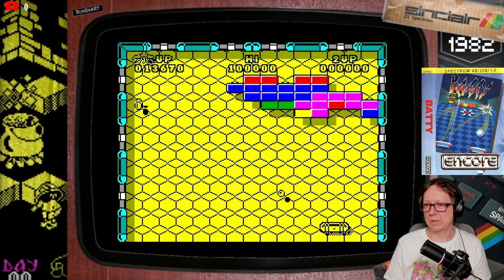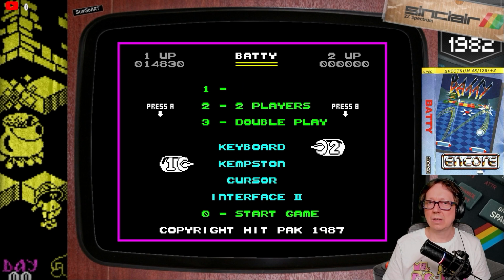#233 The 48K ZX-SPECTacle! #08...Batty: Pretty nice Breakout clone! [ZX-Spectrum]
Hello and welcome dear retrogaming maniacs!
Today i play Batty on my ZX-Spectrum.
What do you think about this game?